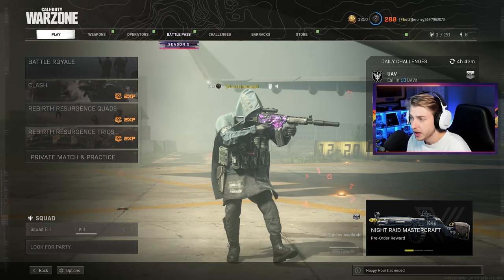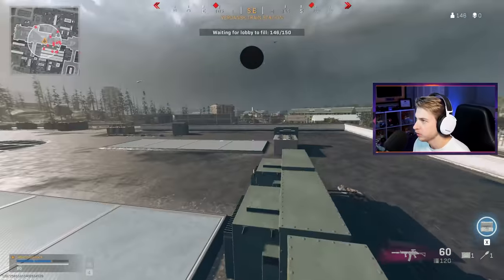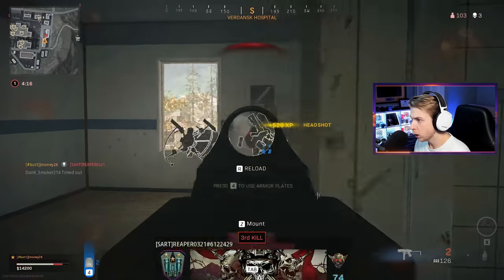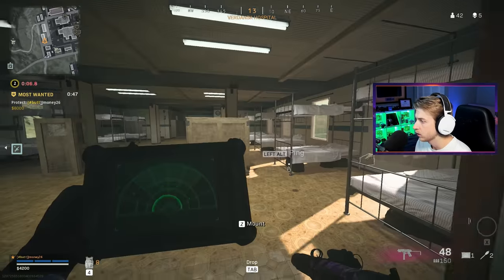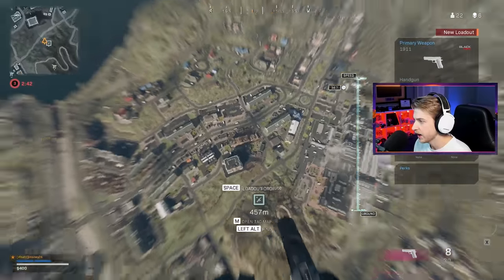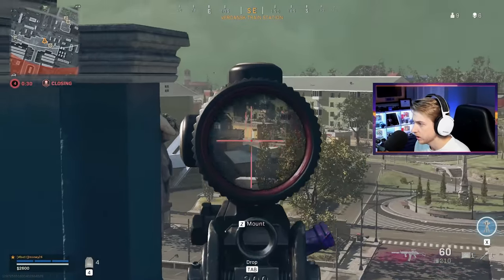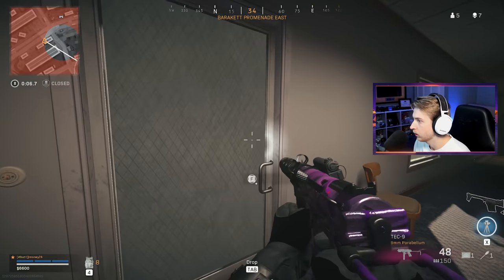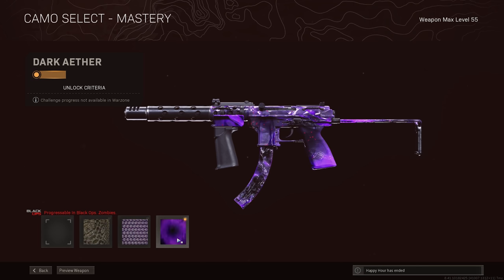Dark Aether made Solos 10x More SCARY (Warzone Solos)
I came for Dark Aether and left with a pacemaker...

Main Monitor
2nd Monitor
Monitor Stand